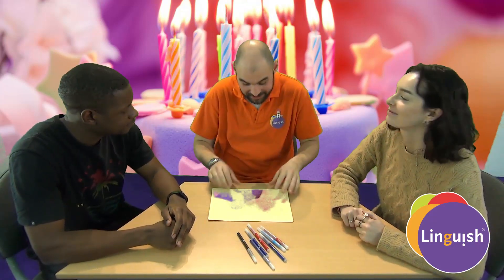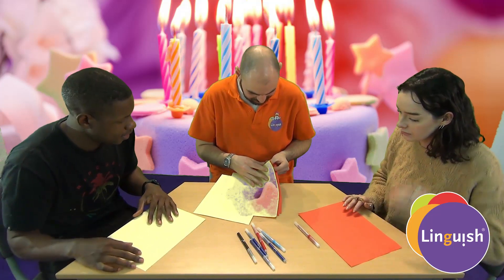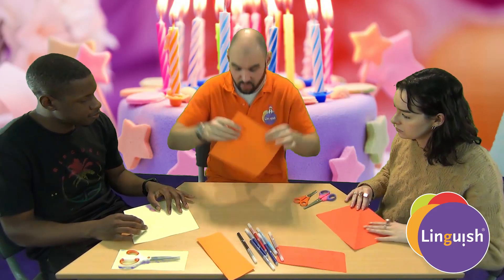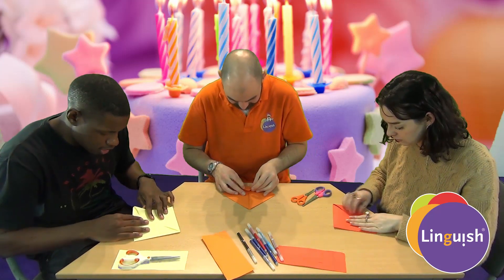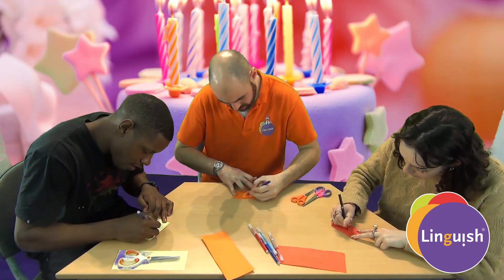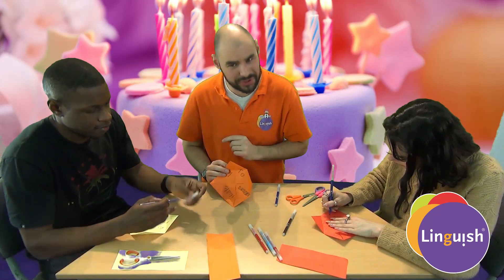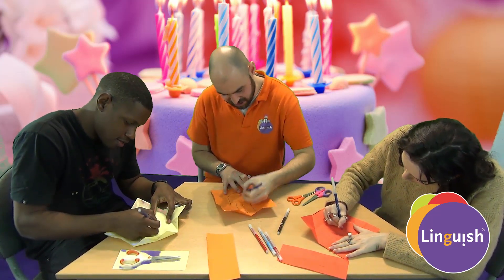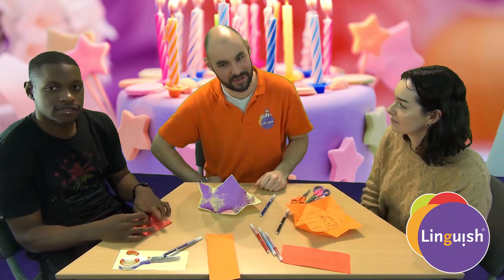Linguish ESL Games // Birthday Invitations // LT494